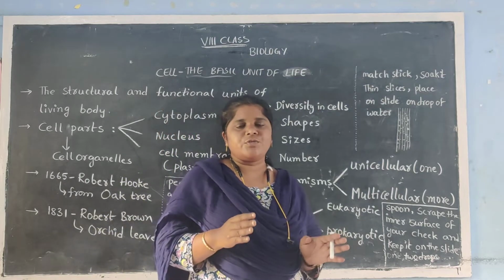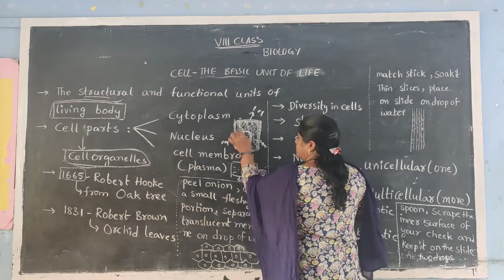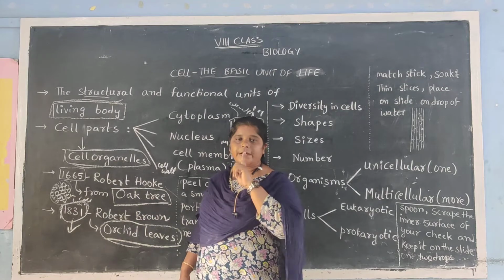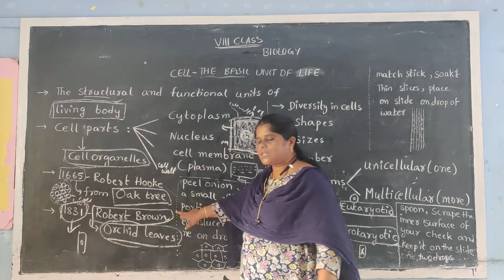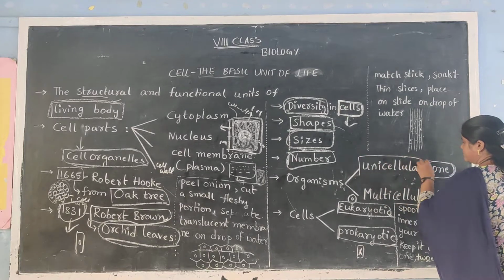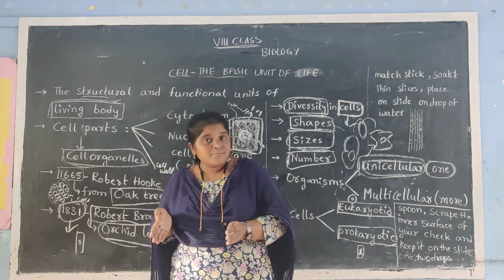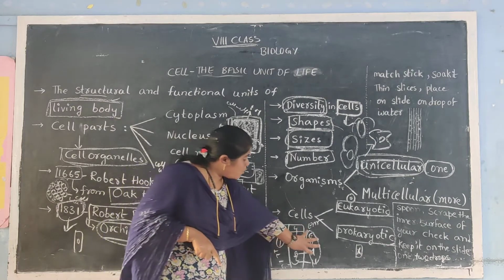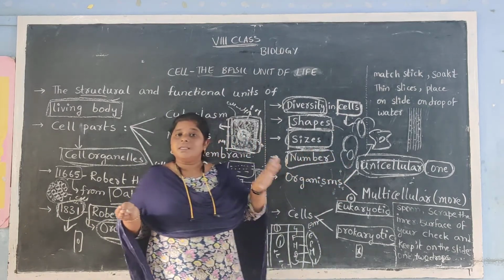26 June 2020